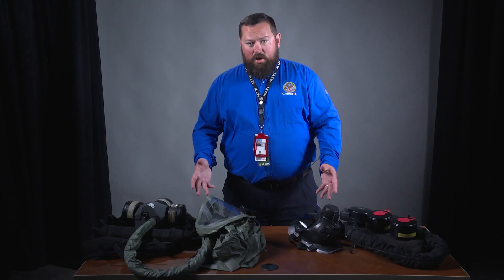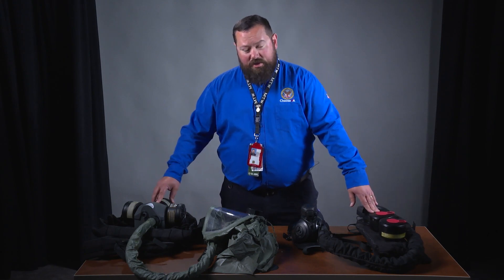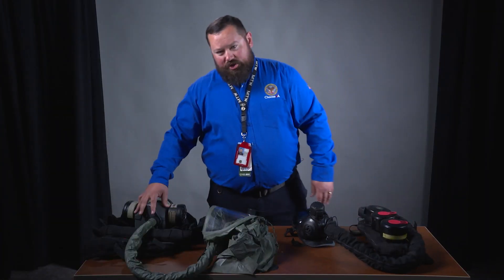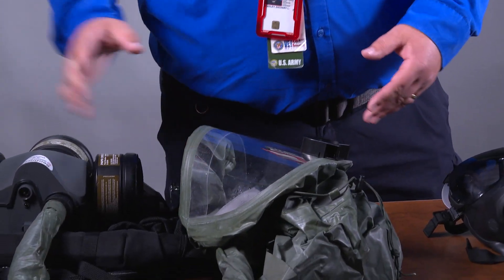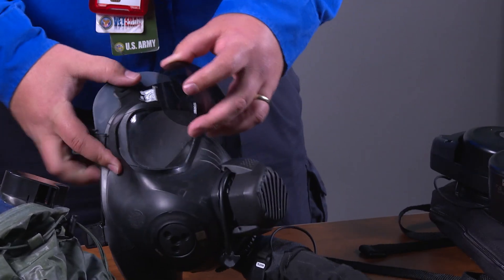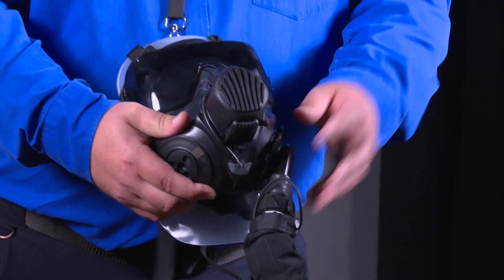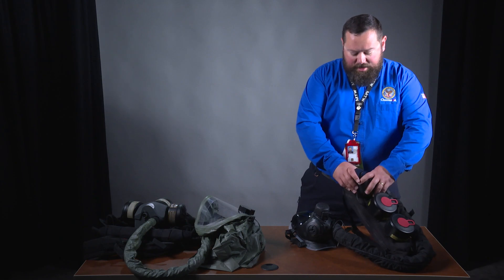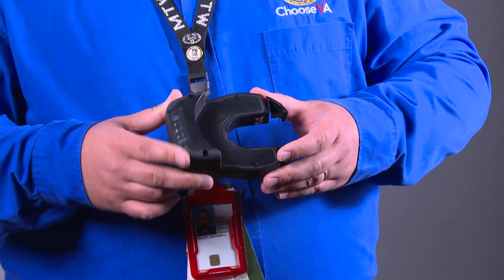FRDP 200 Video 08 03 Respirator comparison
Zack Bradley, AEM, provides a comparison of PAPR styles.